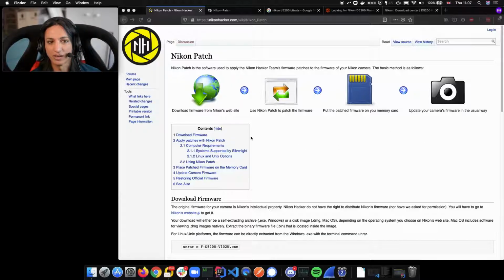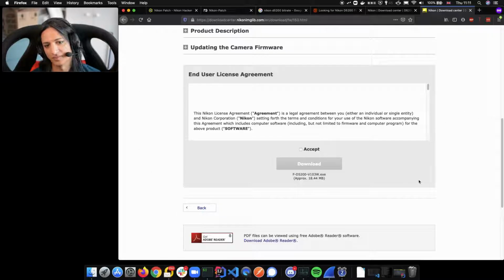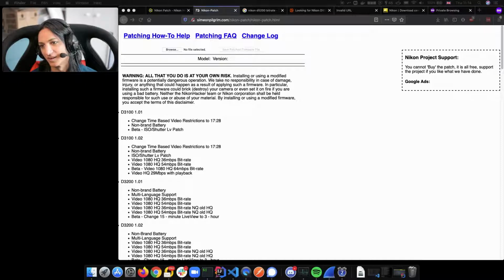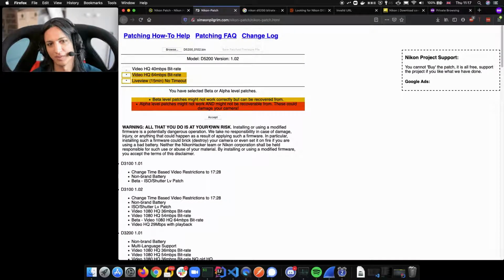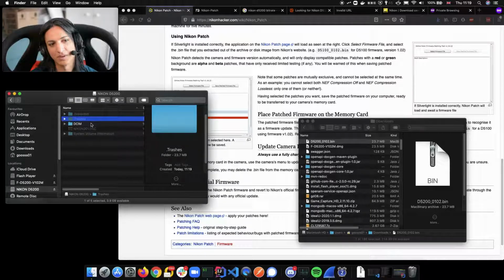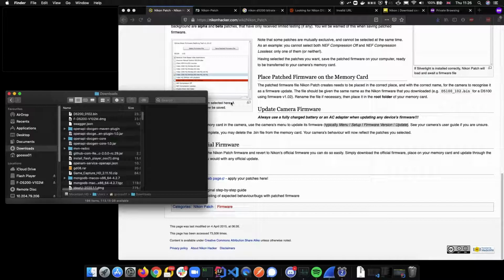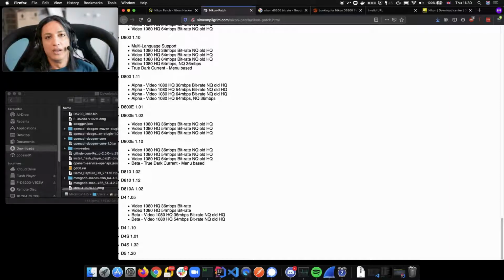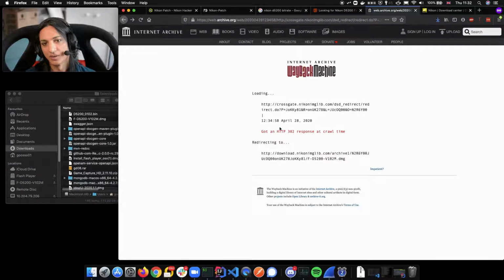Nikon D5200 Live View Video Timeout Fix (Firmware Patch, also D3200, D3300, D5100, D5300, D7000)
NEW: A concise version of this guide can be found on my

In this video, I go through the process of modifying the firmware for a Nikon D5200 dSLR camera in order to remove the Live View timeout limitation. This fix will effectively remove the maximum timeout for Live View and allow you to stream indefinitely (or at least longer than 24 hours).

Other Nikon cameras with working timeout override

While this fix was performed on a Nikon D5200, the same process can be followed to unlock Live View functionality on the following cameras:

Nikon D3200: 3 hours
Nikon D3300: no timeout

Nikon D5100: 6 hours, clean HDMI
Nikon D5300: no timeout

Nikon D7000: no timeout, clean HDMI

Other Nikon cameras with other unlockable features

You can also follow this same progress to unlock other features on the following cameras:

Nikon D3100

Nikon D3200
Nikon D3300
Nikon D5100

Nikon D5200
Nikon D5300
Nikon D7000

Nikon D300
Nikon D300s

Nikon D600

Nikon D610

Nikon D800
Nikon D4

Links to firmware patch tool

for detailed functionality and quality that can be unlocked on each camera
(Note: Simeon's site is down at the current time of writing, 30th May 2021, so in the meantime you can use either my mirror of the tool

If you have a D5200 and are either having trouble finding the original firmware, or the patching tool does not work on your machine, you can download the patched firmware that was created and used during this video, and is the same firmware I am using to this day in my D5200 camera):

SanDisk Extreme PRO SD UHS-II USB-C Card Reader
Integral Micro SD & SD UHS-II USB3.0 Memory Card Reader

Elgato Camlink 4K